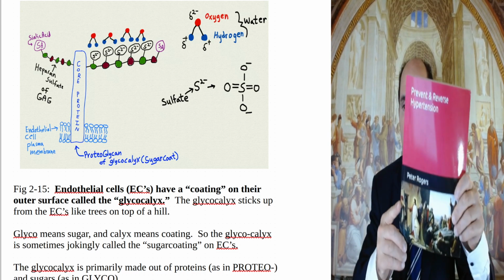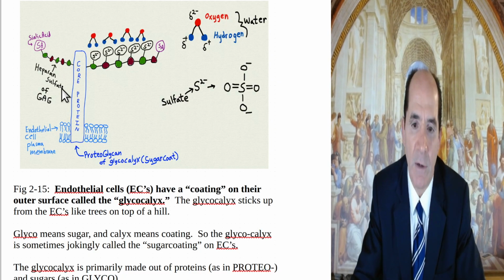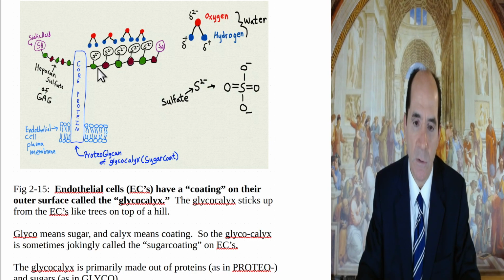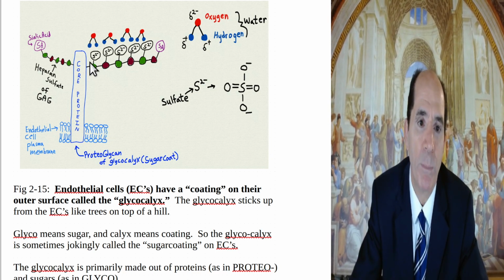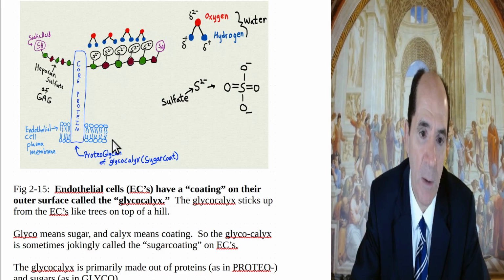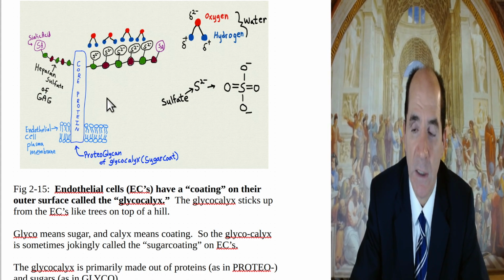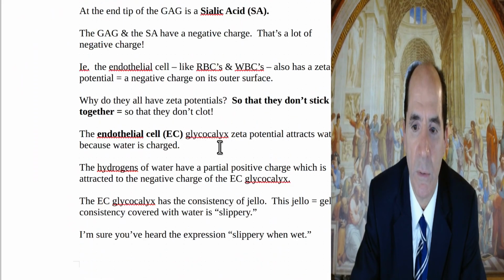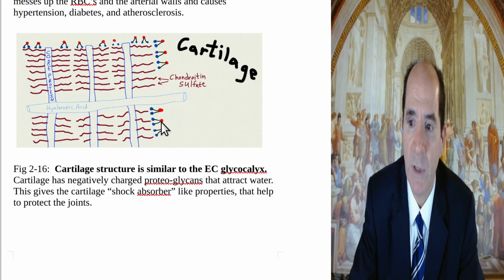pt 15 Prevent & reverse HTN